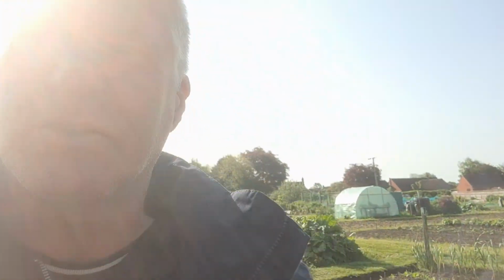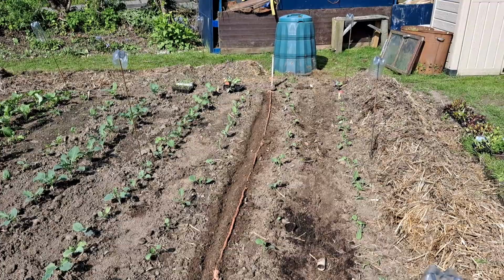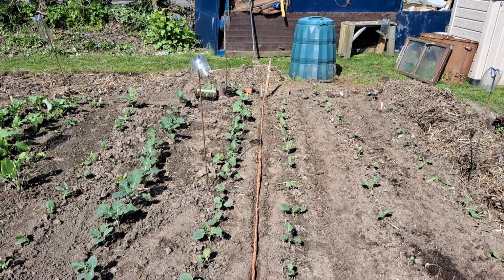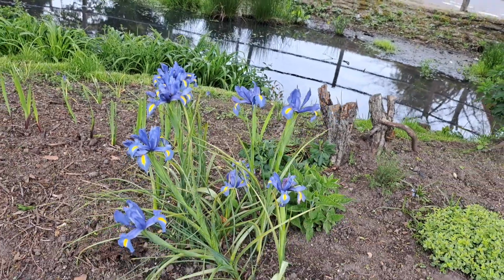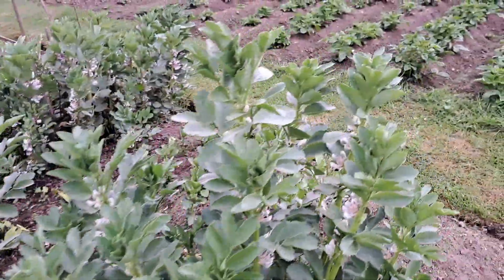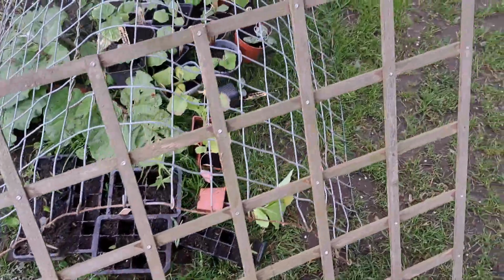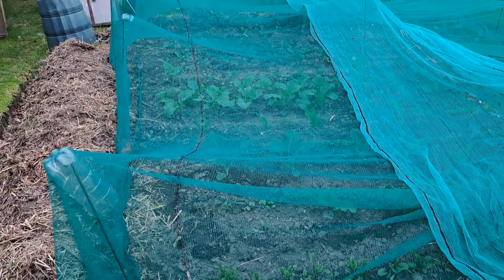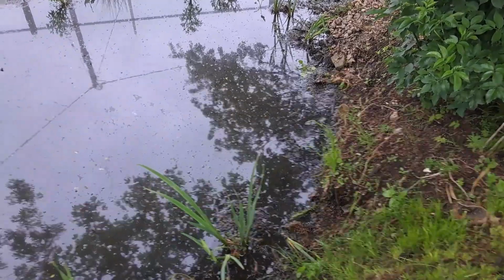Borlotti Beans, Catch Crops, Even more Brassicas. Tree Cabbage! Episode 47.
Not Losing the Plot.  My allotment Diary.
A lot more waffle making no sense! Transplanting Borlotti Beans, more Brussels, More Catch Crops.
Starting to plant the Pond Banks. The Iris are blooming lovely!